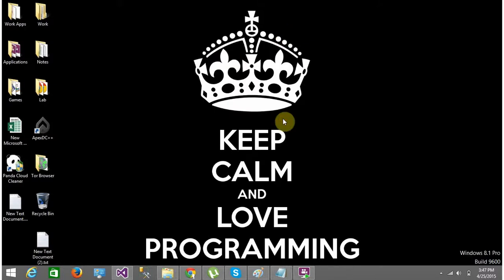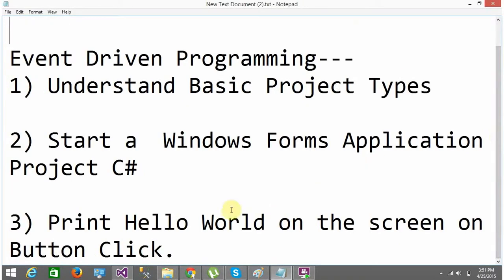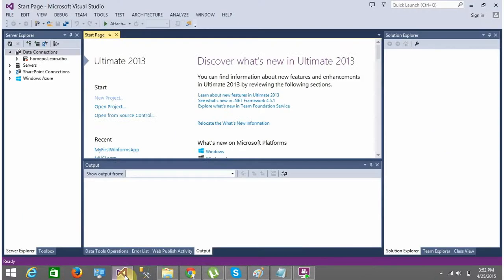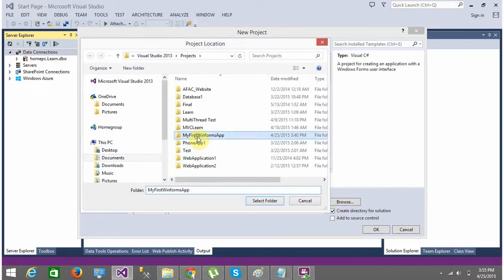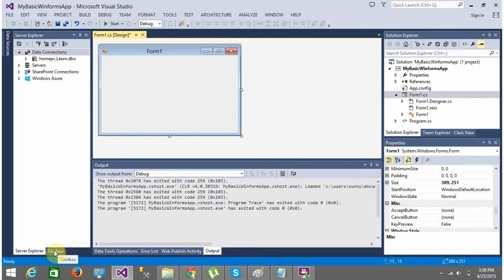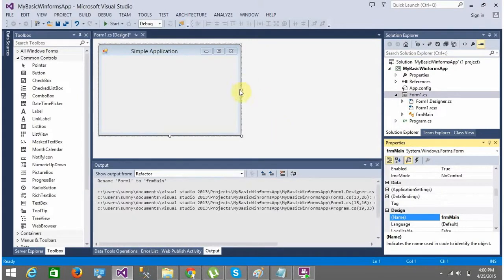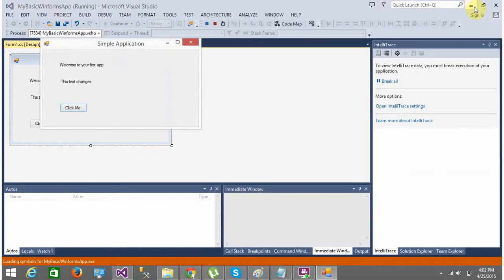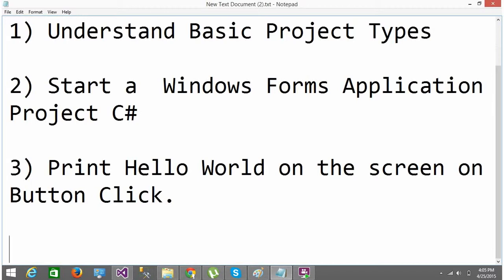Beginners Introduction to C# Windows Forms Application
Tutorial for absolute beginners to develop their first windows forms application.
Develop your first application in less than 20 min,
Learn basics of Event driven programming